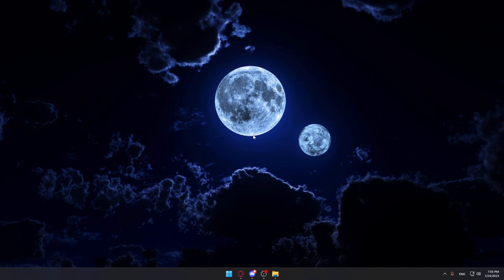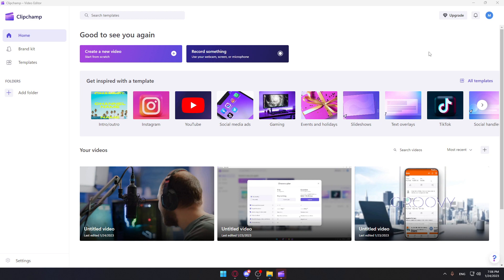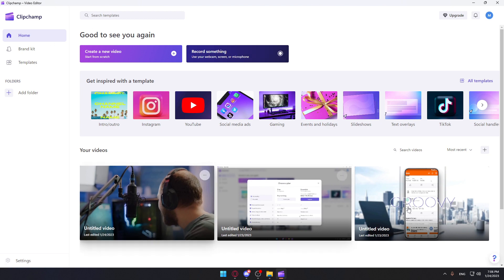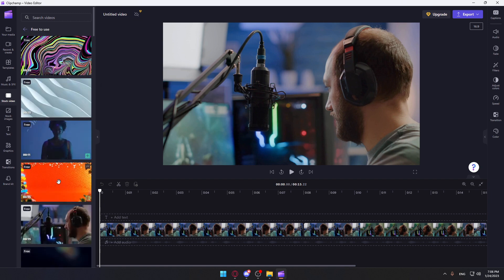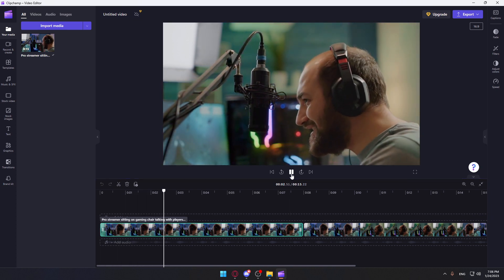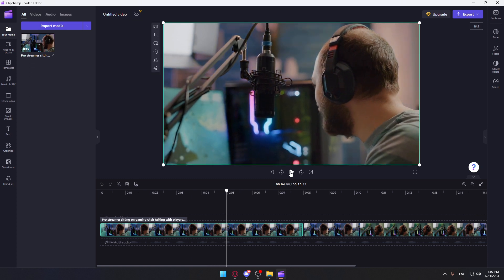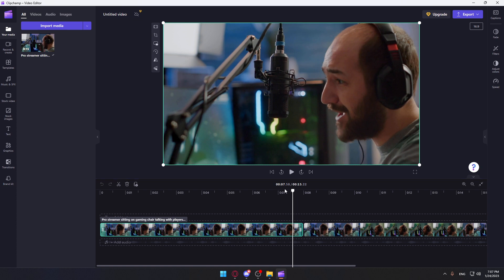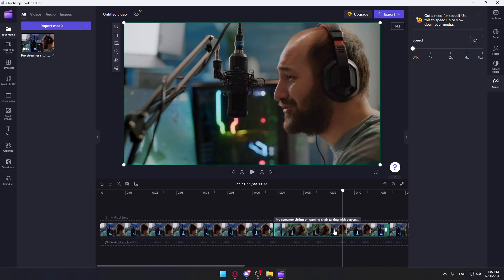How To Pause Video Clipchamp Tutorial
Today we talk about pause video in clipchamp,how to use clipchamp,clip champ,clipchamp tutorial,clipchamp video editing